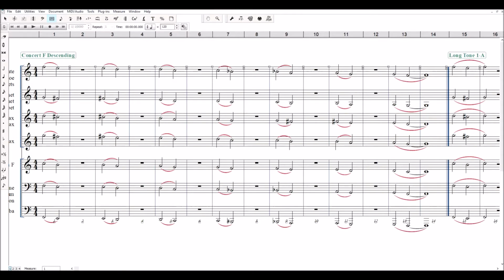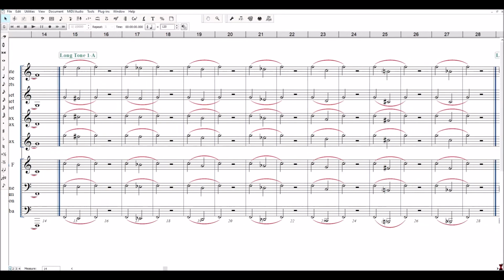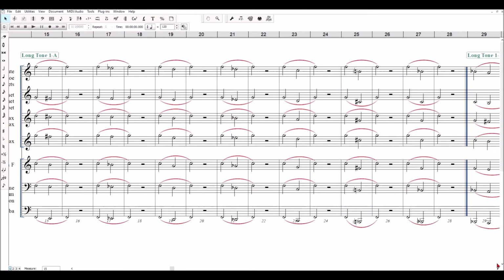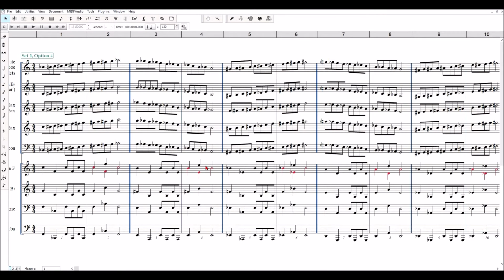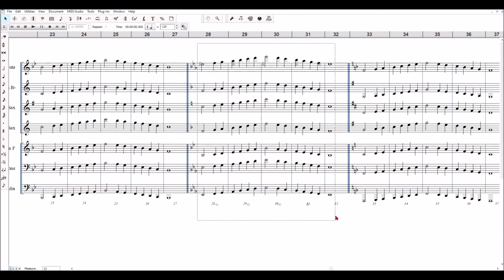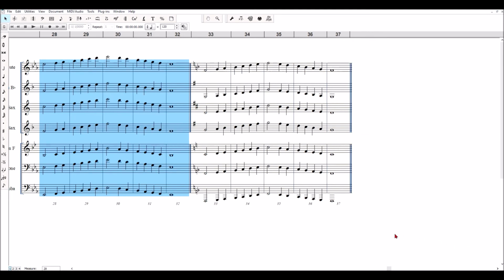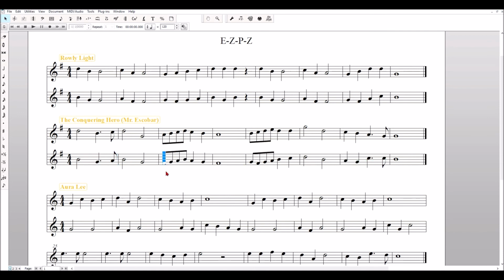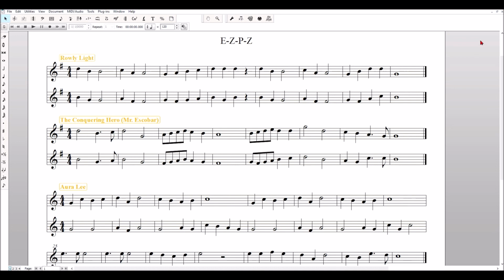April 14 - Symphonic/Concert/Percussion